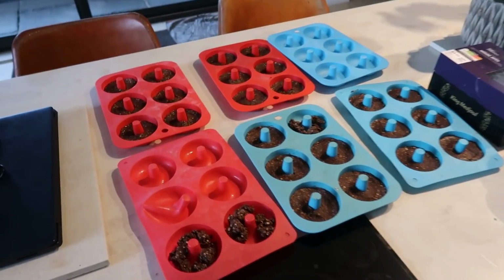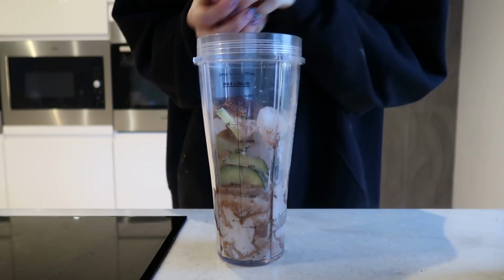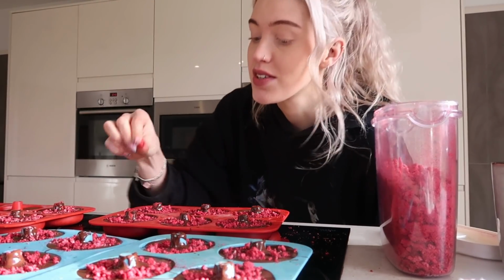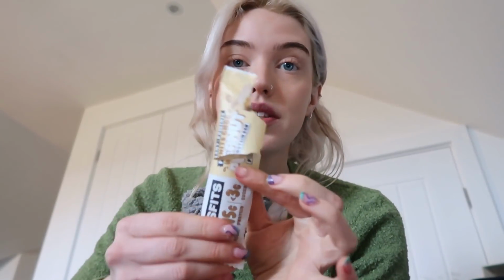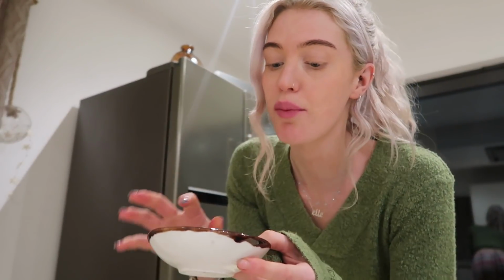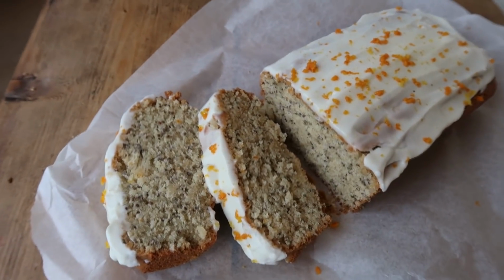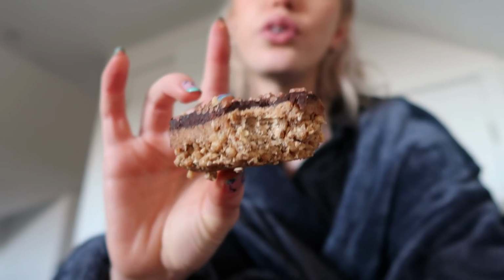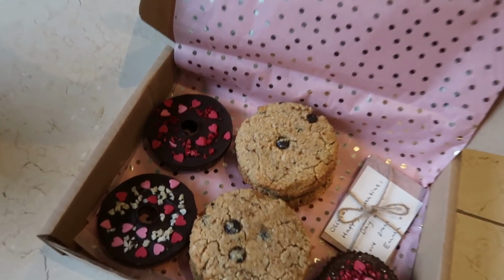what i eat in a day or two when i'm busy - quick & easy nourishing recipes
hello honeys

had a busy couple of days so thought i'd show you how i make sure i'm nourishing my body & eating good when i don't have a lot of time

quick breakfasts, easy meal prep & my go to healthy dinners & snacks

love u